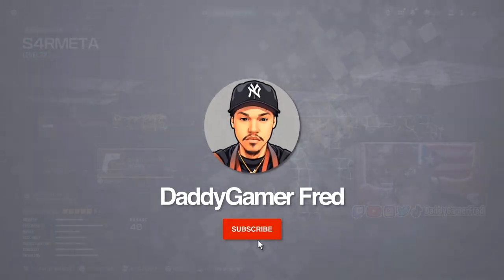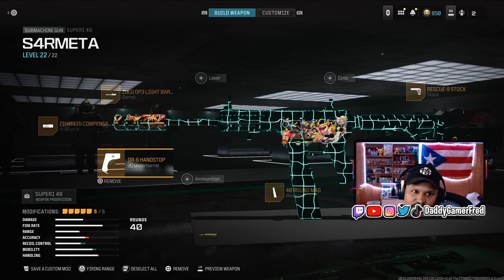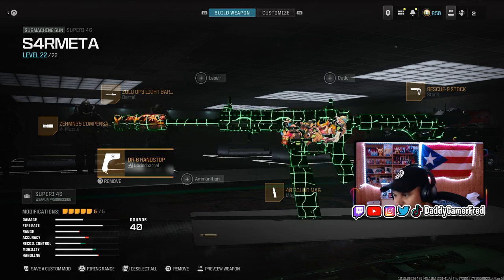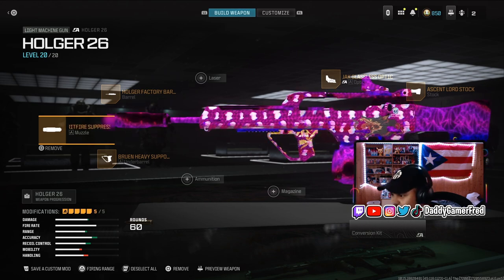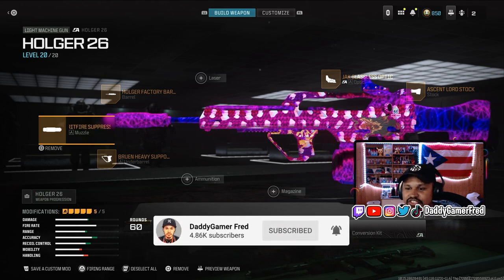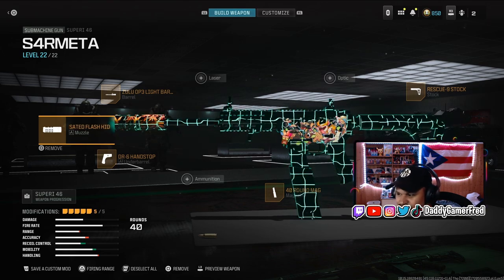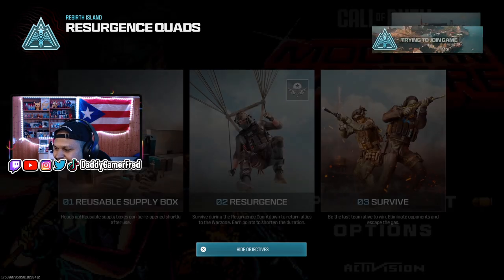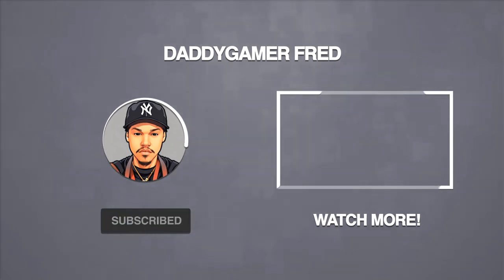THE ONLY REBIRTH ISLAND META YOU SHOULD BE USING (WARZONE 3 META) SUPERI 46 HOLGER 26 LOADOUT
Follow Daddy Gamer Fred
◉ YouTube Member: ​
◉Nintendo Switch Friend Code : SW- 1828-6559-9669
◉PSN : DaddyGamerFred
◉Pokèmon G0 Trainer Code : 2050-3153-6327